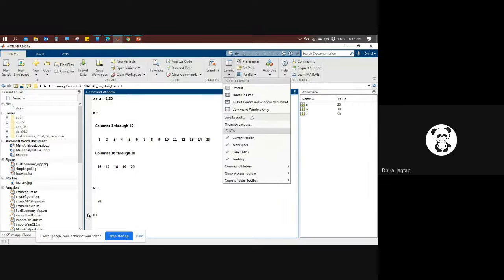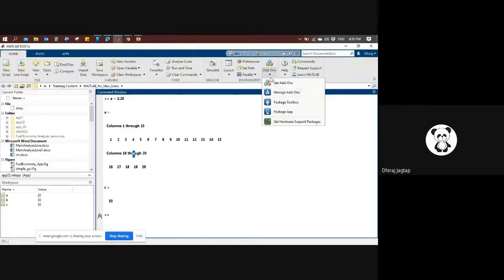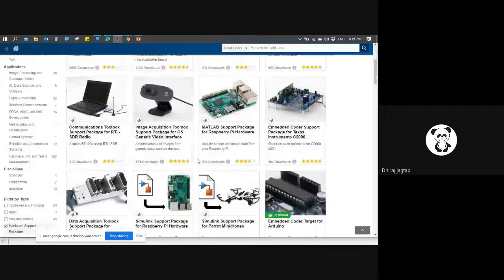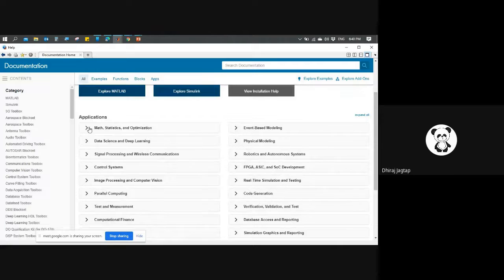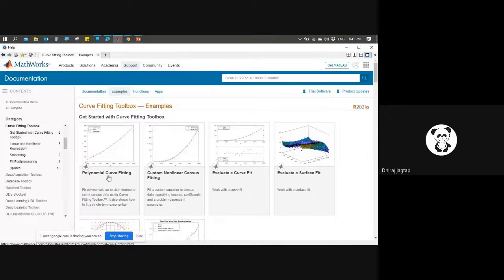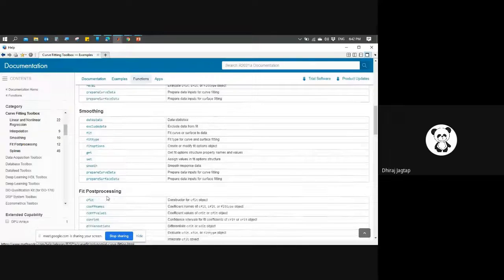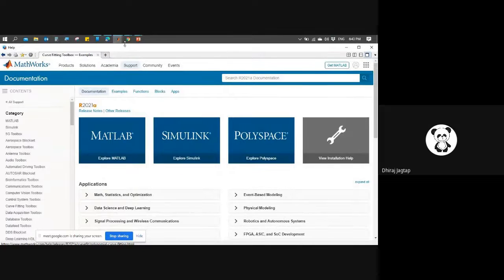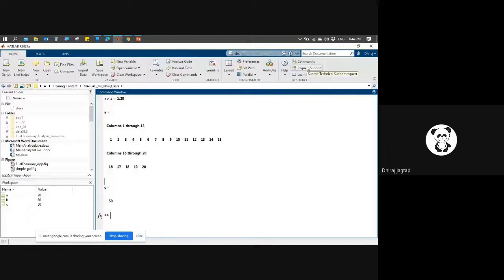CME | Lecture-8 | Help and Documentation in MATLAB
This video clearly explains about help and documentation in MATLAB.